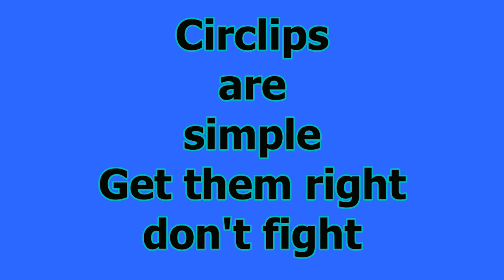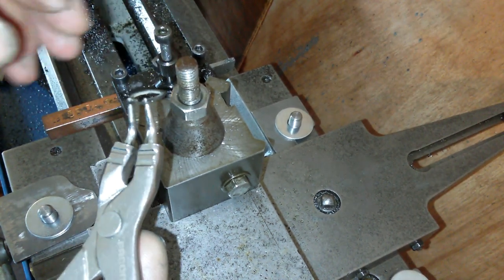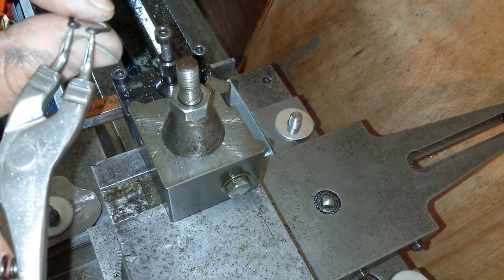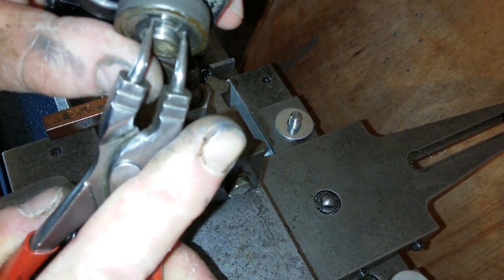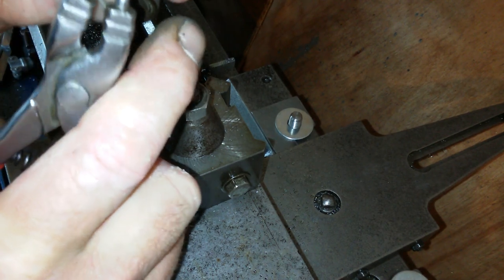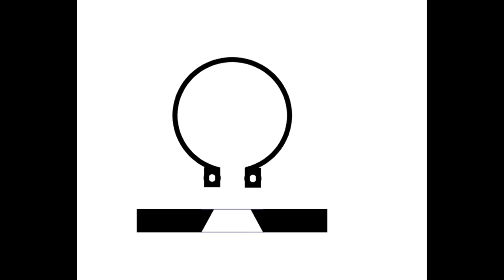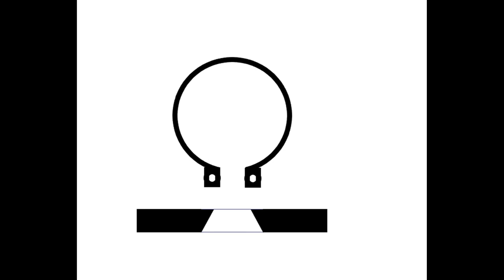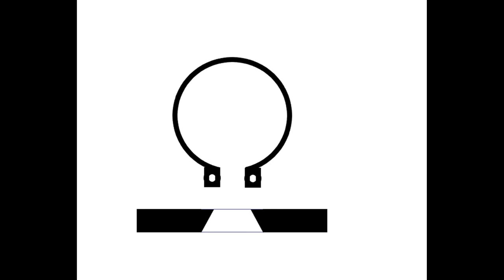Circlips do's and don'ts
How to install circlips properly. Yes there is a way right and wrong!